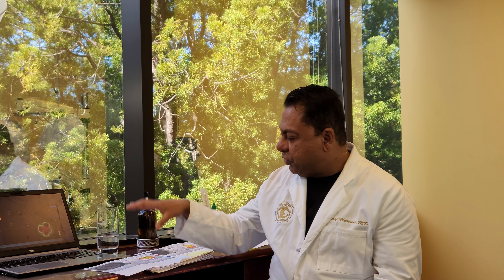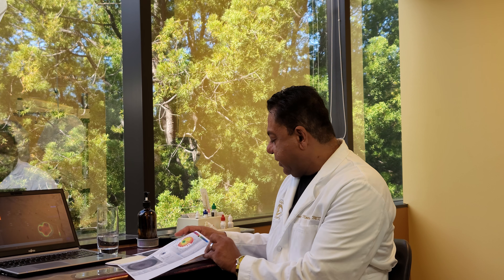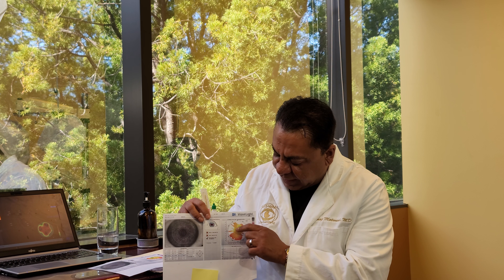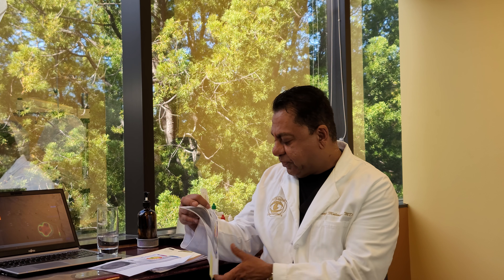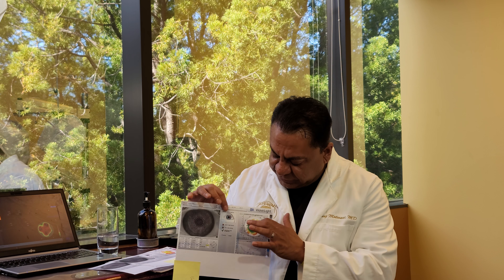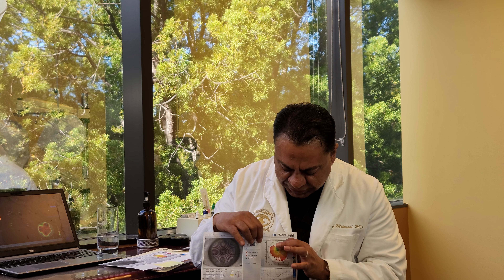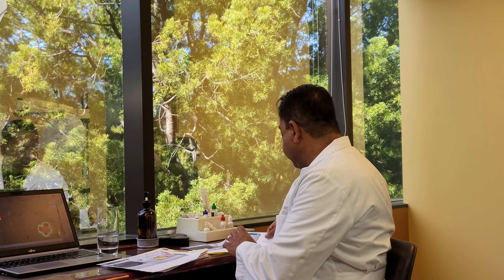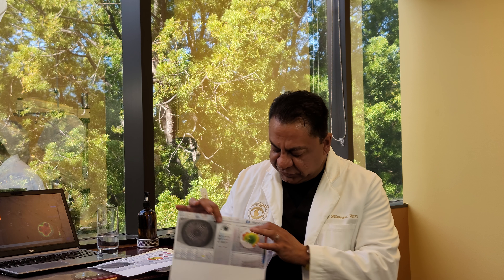Laser repair of RK via Dr. Motwani's patented trans-epithelial topography guided ablation procedure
Corneal laser reconstruction utilizing trans-epithelial topography guided laser to reduce and eliminate corneal irregularity and irregular astigmatism caused by Radial Keratotomy (RK).  This  approach is capable of making a more uniform, virtually "normal" cornea on patients with RK, reducing or eliminating visual distortion, glare, halos, multiple images, and other RK related vision issues.
Motwani LASIK Institute / Cornea Revolution is the most technologically advanced laser center in the United States performing supranormal LASIK/PRK and corneal repair for keratoconus, RK/LASIK/PRK/corneal scar repair. Serving San Diego, Los Angeles, Orange County, and all of Southern California for LASIK/PRK, and all of the United States and worldwide for corneal repair.